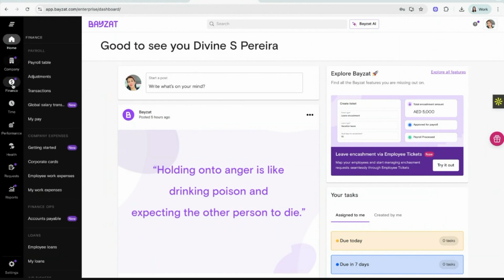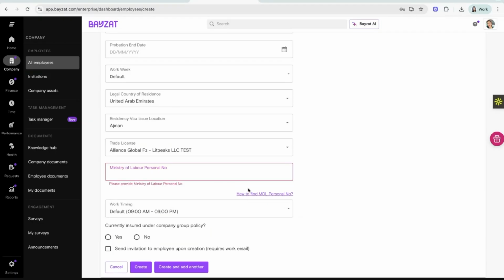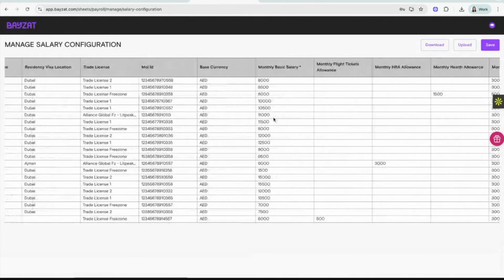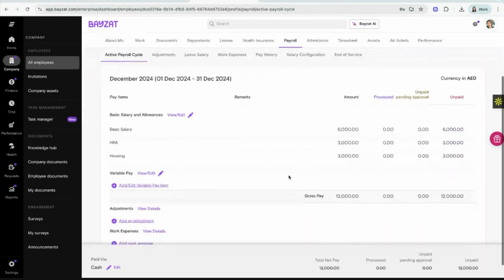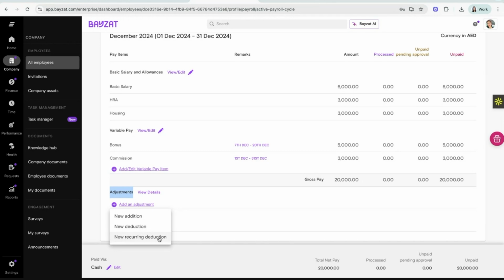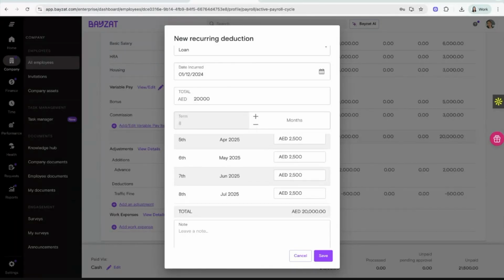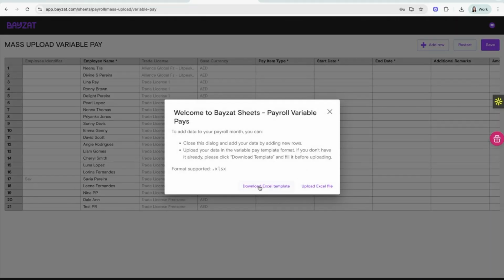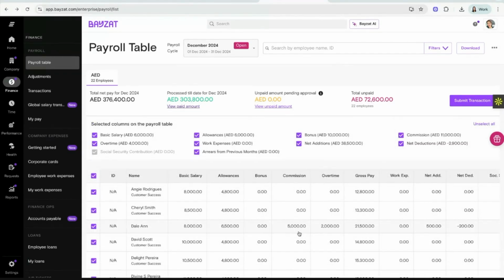Employee Salary Configuration on Bayzat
This training video helps with the steps to set up your employee salary configuration on Bayzat.